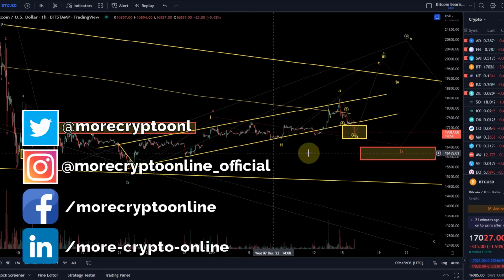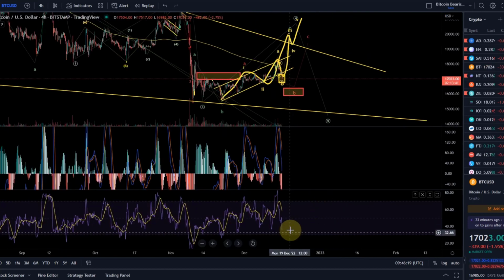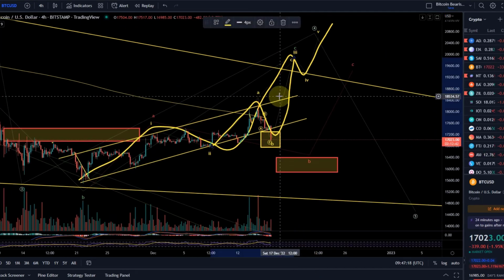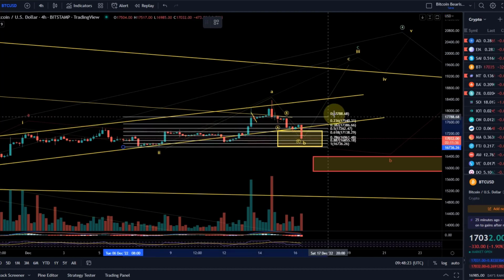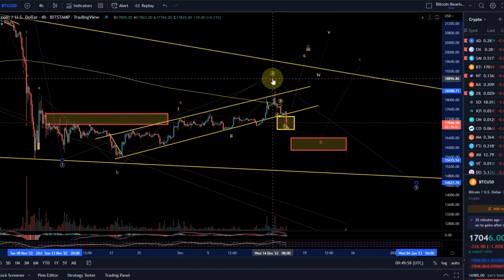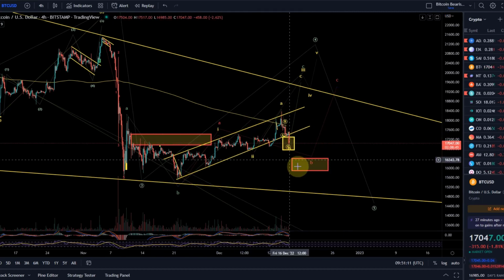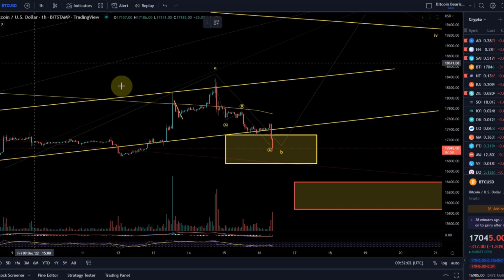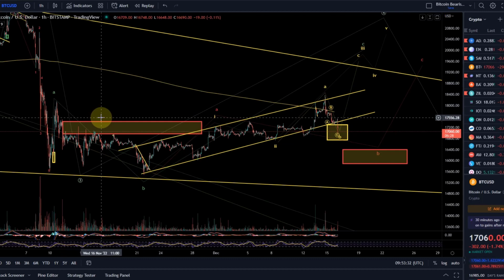Bitcoin BTC Price News Today - Technical Analysis and Elliott Wave Analysis and Price Prediction!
Code: WE4091